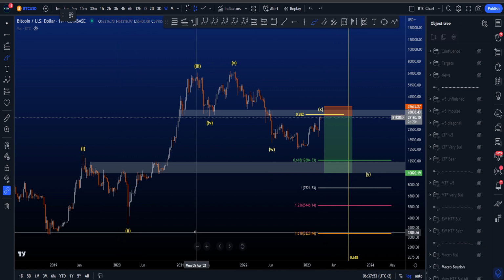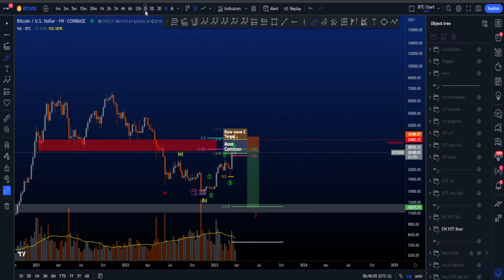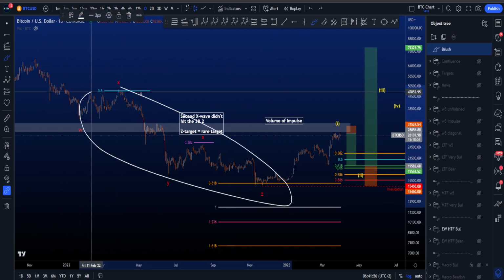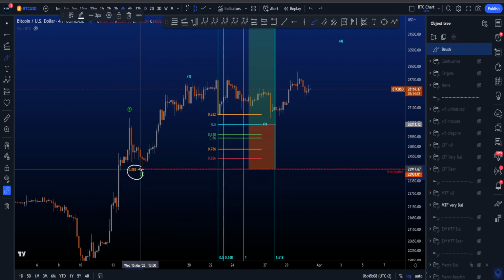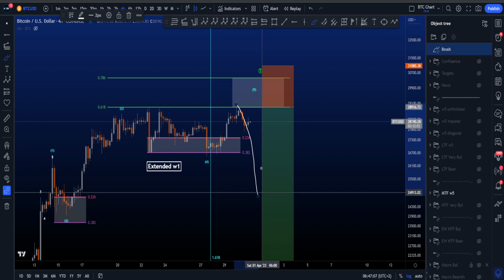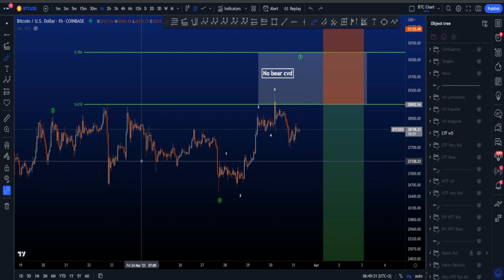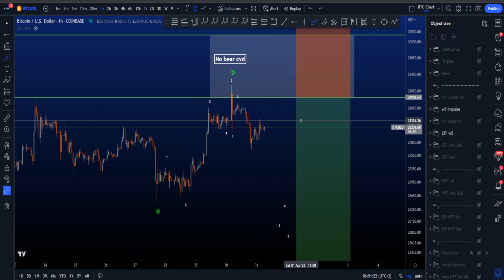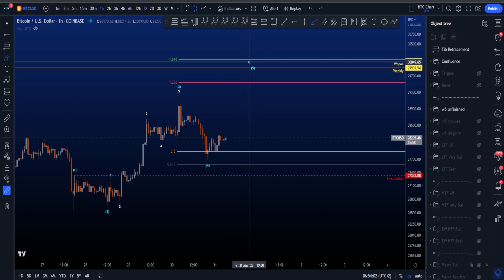Bitcoin Elliott Wave Technical Analysis Today! Bullish & Bearish Price Prediction BTC & News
⚪️Timestamps
0:00 Macro Bearish Scenario
0:55 Macro Bullish Scenario
2:17 HTF Bearish Scenario
4:01 HTF Bullish Scenario
6:06 MTF Bullish Scenario
8:04 MTF Bearish Scenario
10:03 LTF Bullish Scenario
11:12 LTF Bearish Scenario
16:18 Outro